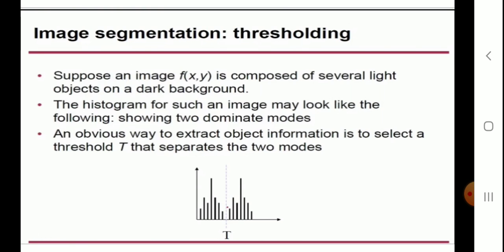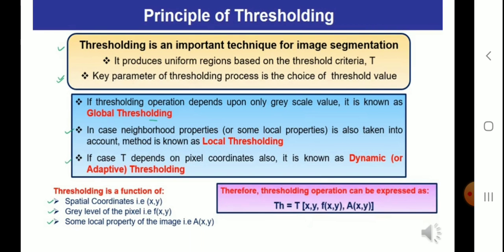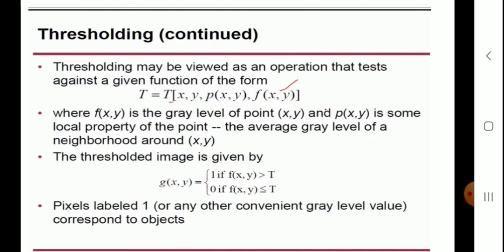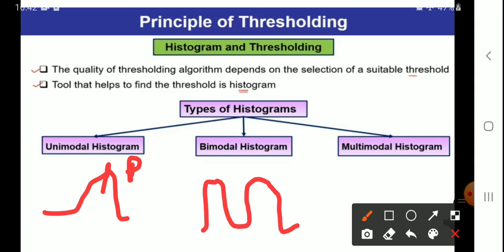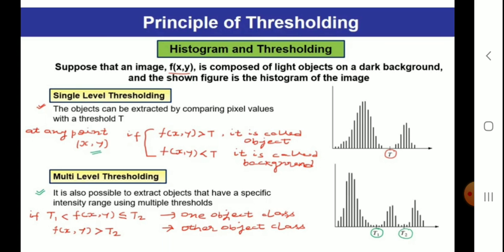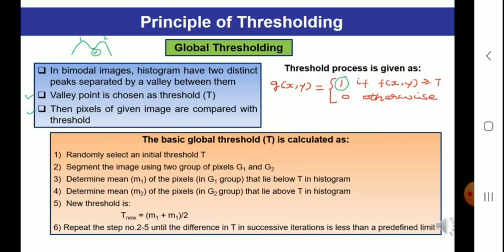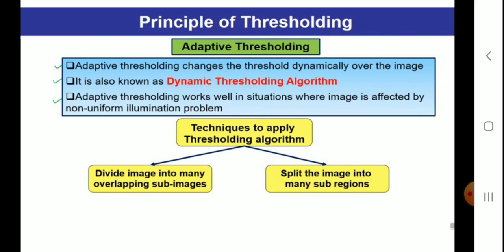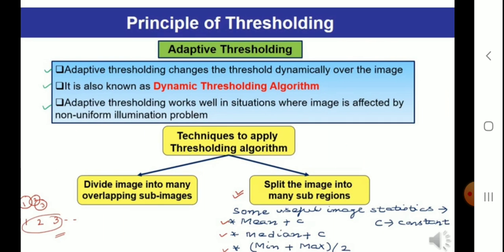Segmentation :Thresholding in digital image processing